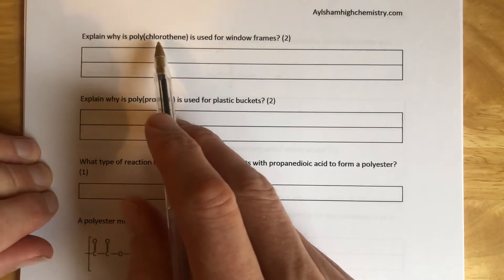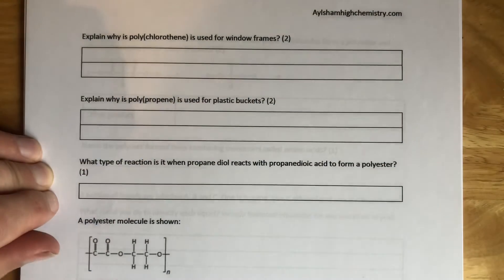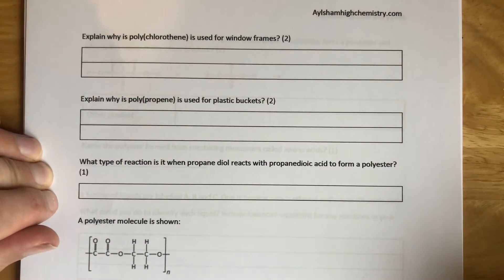Revision chemistry polychloroethene used for window frames